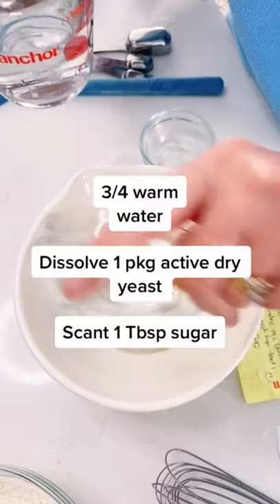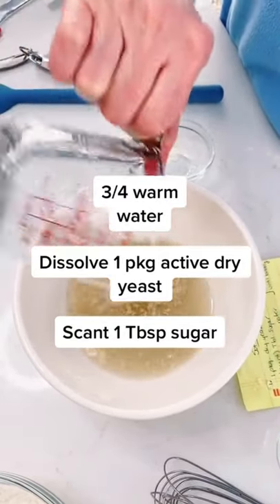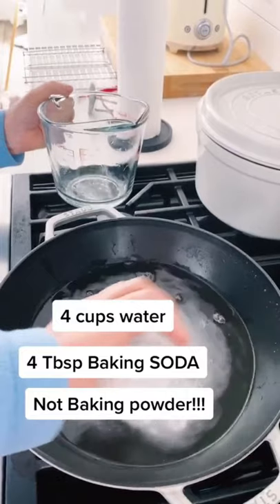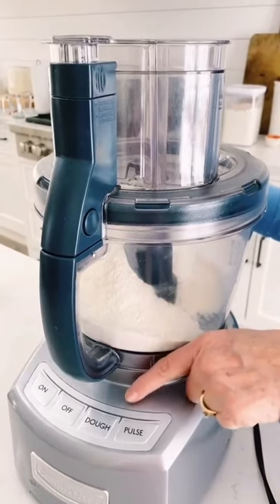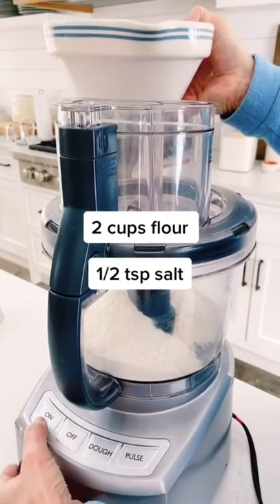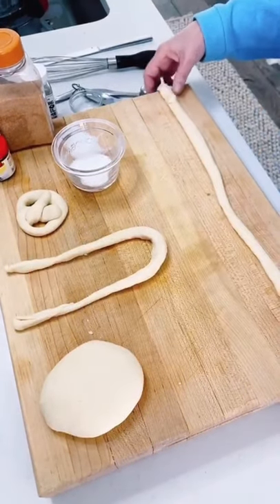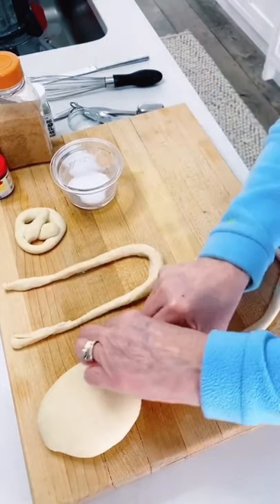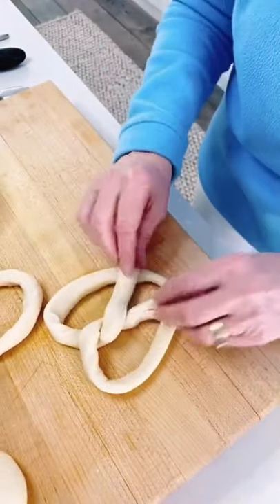Homemade Soft Pretzels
Homemade Soft Pretzels. My old friend Betsy's recipe. Thanks Betsy!